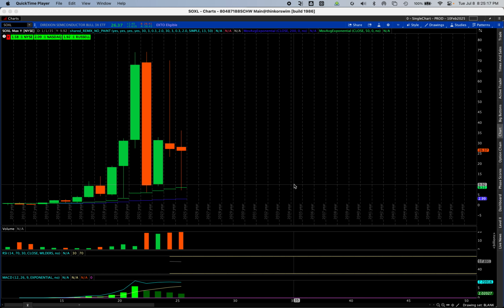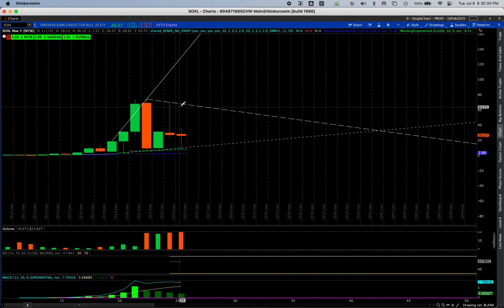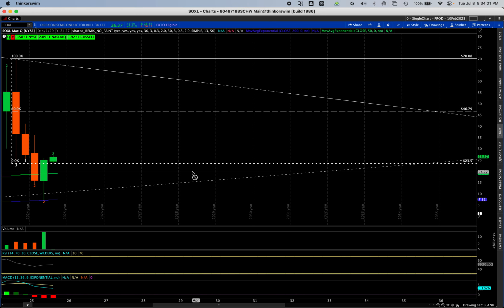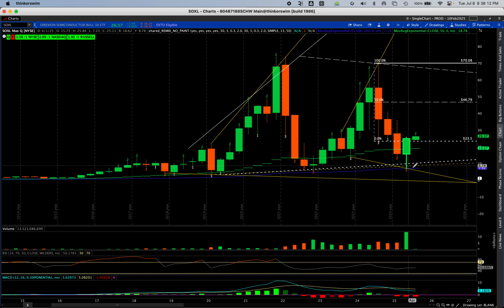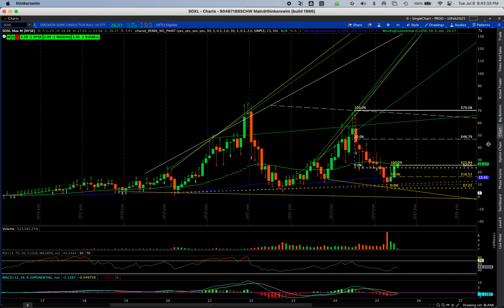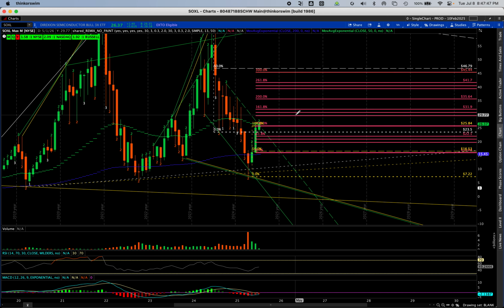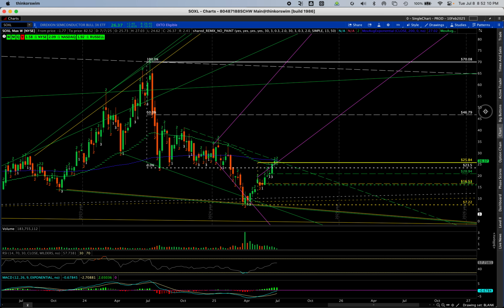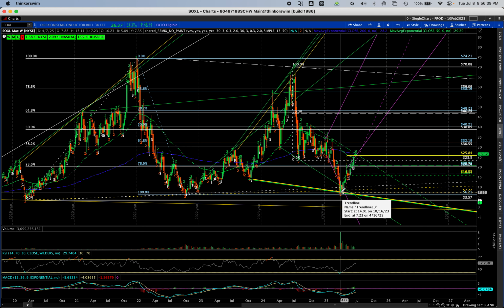Charting Method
See our simple method for setting the base for any chart.
We don't use a bunch of trailing indicators, just broadening formations, a major fibonacci, and the use of the STRAT.

Follow us on X: @BullishChips

Happy trading!